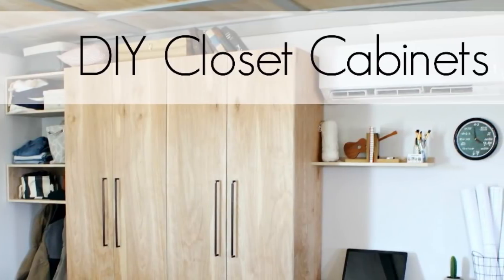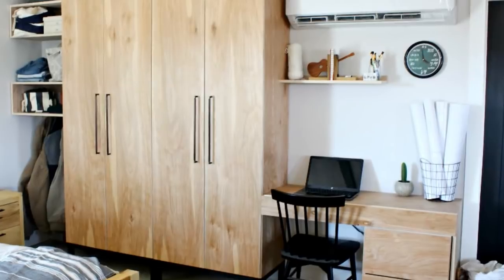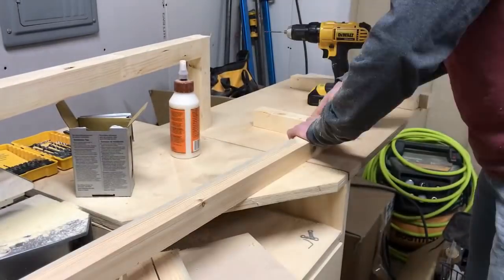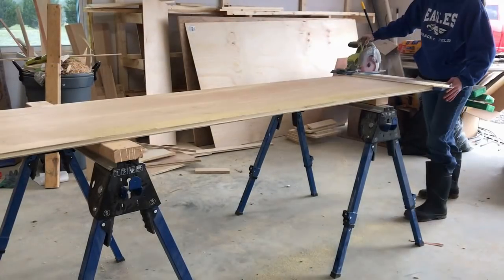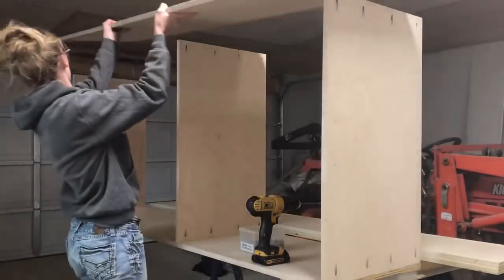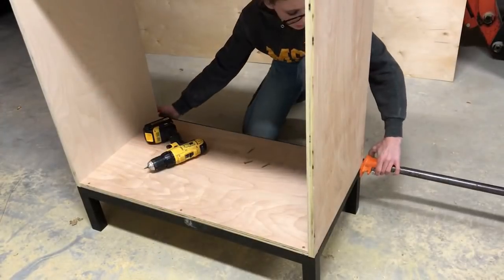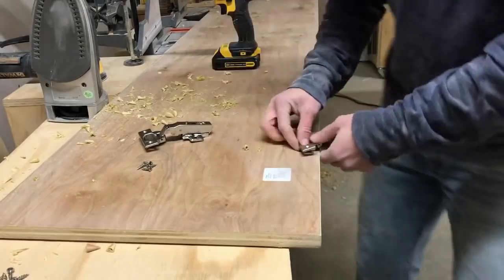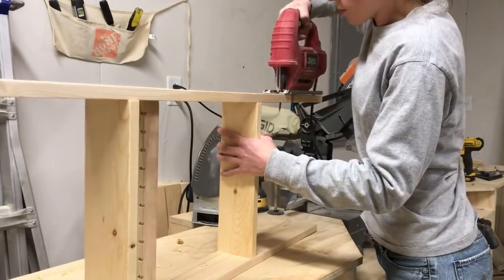How to Build Your Own Closet Cabinets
When we moved into our garage apartment house a few months ago, we were living with our clothes still in boxes and it was complete chaos.  We hadn't built out a space for a closet in our new home because eventually this would become my shop space and we wanted it as open as possible.

We quickly learned that living out of cardboard boxes and a cheap plastic clothes rack wasn't going to cut it for the year or two we will be living here.  So I whipped up a couple super easy closet cabinets to help hide and organize all our stuff.

These have been life savers and what's cool about them is that when we build our actual house next door, we can just move these over there into our new closet and re use them.